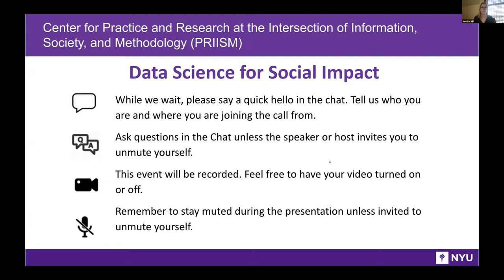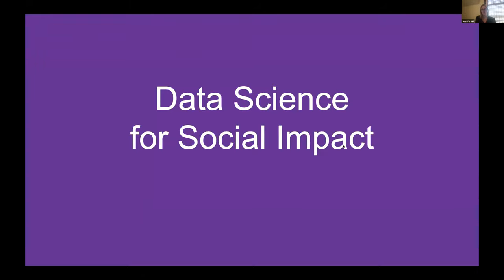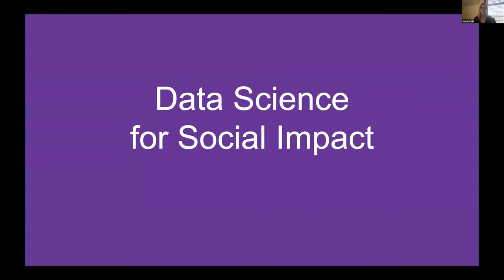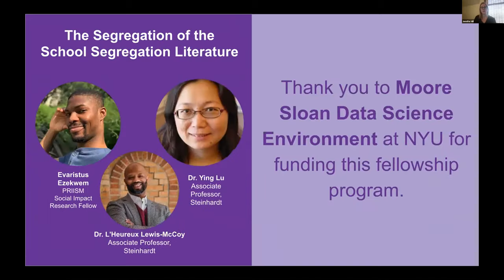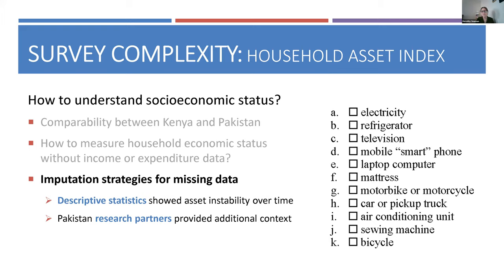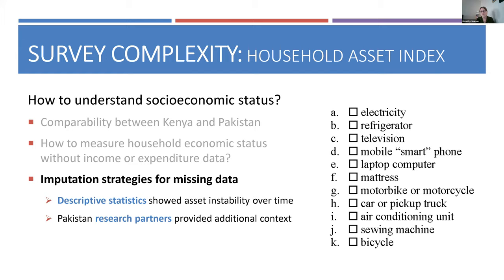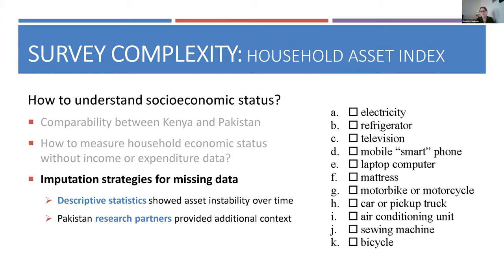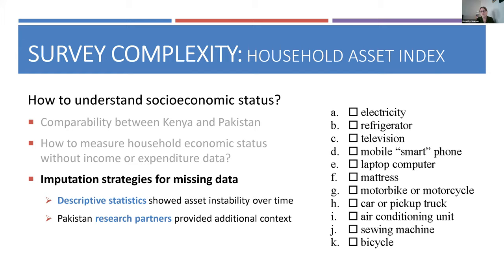PRIISM | Data Science for Social Impact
The Data Science for Social Impact event features the work of five New York University research teams. This series of short talks highlights the challenges and opportunities that arise when data science tools are used to understand and make a positive impact on the world around us.

Hosted by the Center for Practice and Research at the Intersection of Information, Society, and Methodology (PRIISM) at New York University.